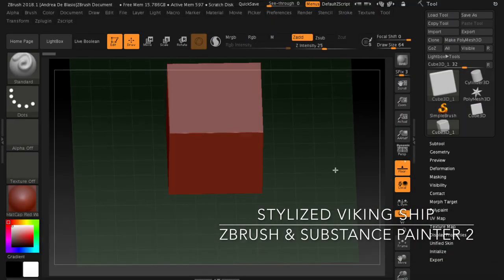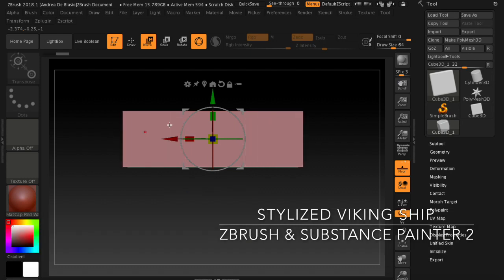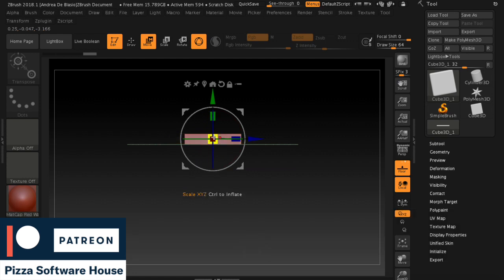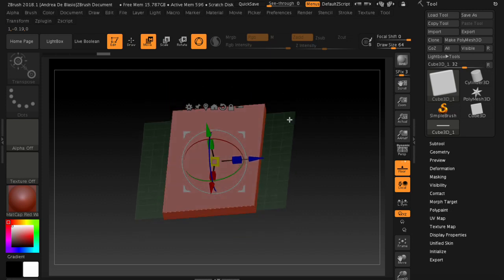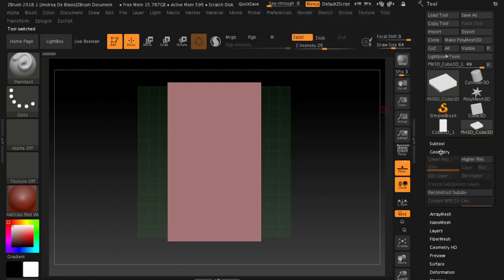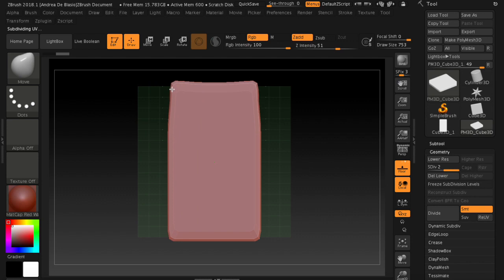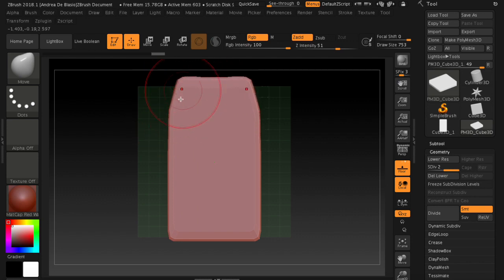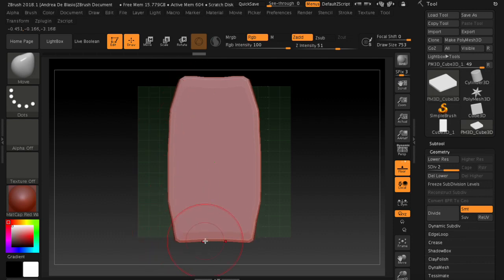Stylized Viking Ship - Part #1 - Tutorial: ZBrush & Substance Painter 2